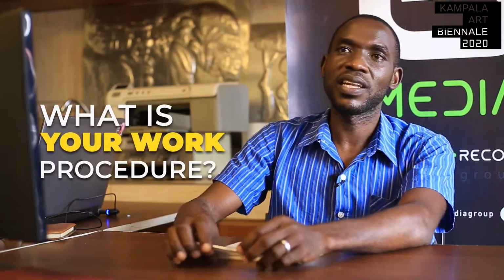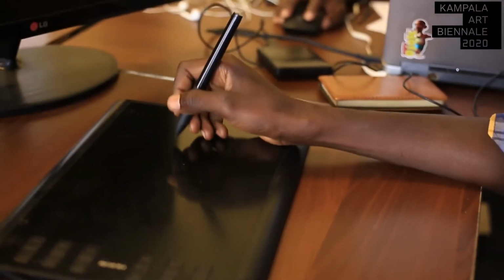Studio Visit KAB20 - i3 Studios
Our first stop in looking at how the virtual space that the KAB20 experience is at  i3 Media, a digital consultancy company that handles the initial artist-designers communications and starting to model a visual representation of the artists’ and curator’s vision for the virtual world. We speak with Jonah Elubu who is the Creative Director at i3 Media Group about their role, process of work, and experience in building the virtual world that is KAB20.